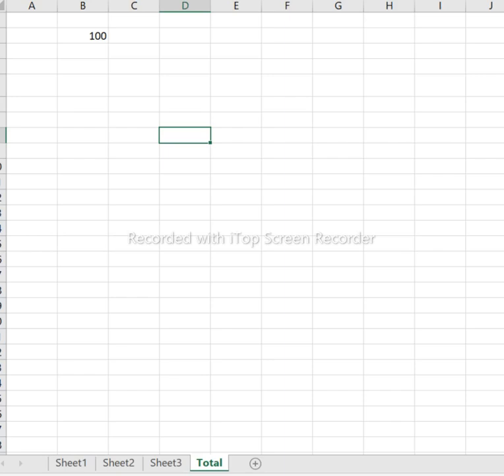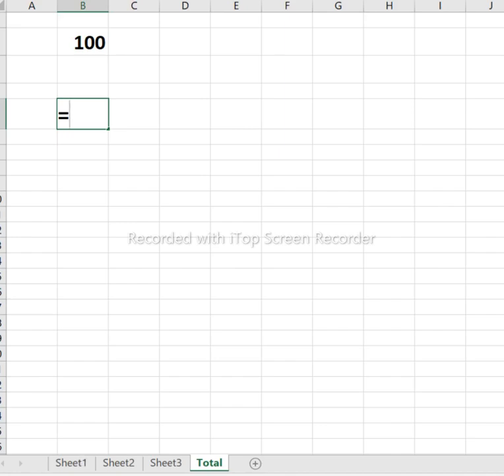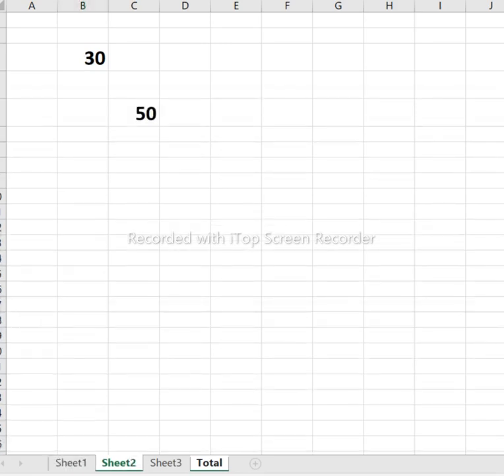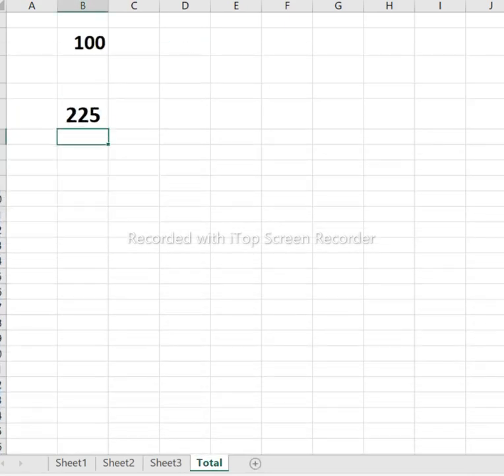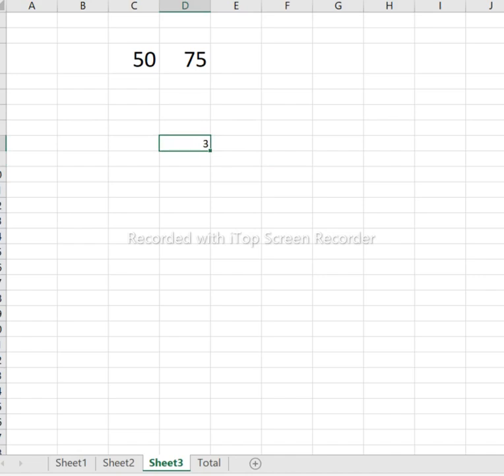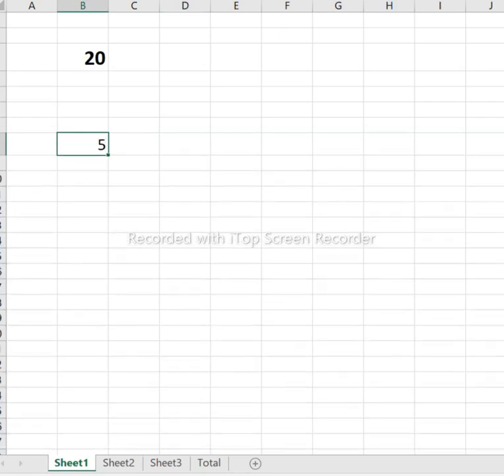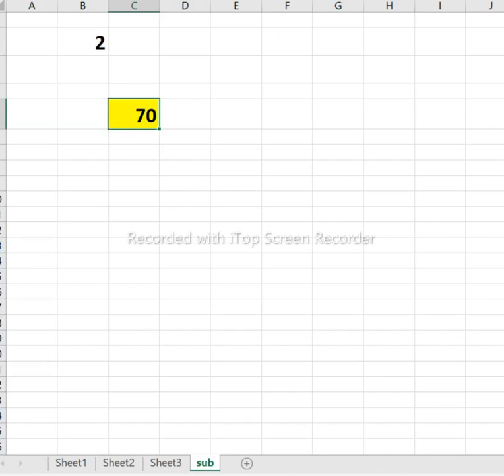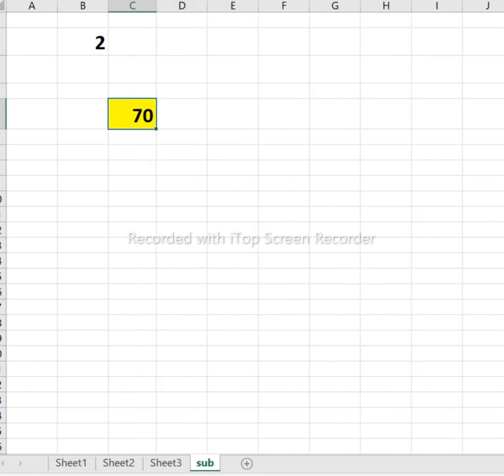How to sum, subtract, multiply, and Divide in different sheet(Multiple sheet) of an Excel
Excel Training,# Excel Training for Beginner, Microsoft training, Excel course
how to link multiple sheet of an Excel
how to link different sheet of an Excel
To add an Excel Sum formula across multiple sheets, determine the range of sheets in question by separating them with a colon in your Sum formula, written like so: =SUM(Sheet1:Sheet12! Cell#). This references all of the sheets in a range, and the corresponding cell across every sheet.
When working with spreadsheets in Microsoft Excel, you might find yourself needing to add up business data from cells across multiple spreadsheets. It is possible to make the Sum Excel formula reference another sheet, or multiple sheets, and add up a range of cells across those sheets.
Type out the start of your sum formula =SUM(.
Left click on the Jan sheet with the mouse.
Hold Shift key and left click on the Dec sheet. Now select the cell C3 in the Dec sheet. Add a closing bracket to the formula and press Enter. Your sum formula should now look like this.